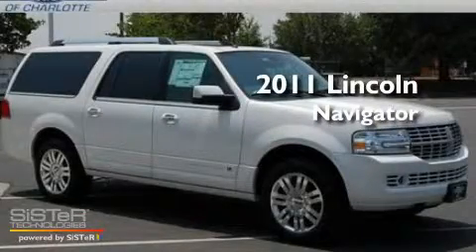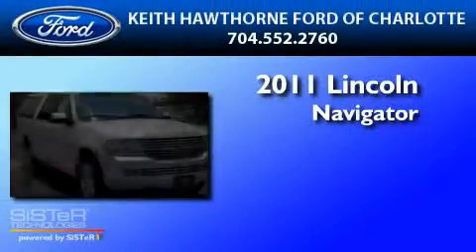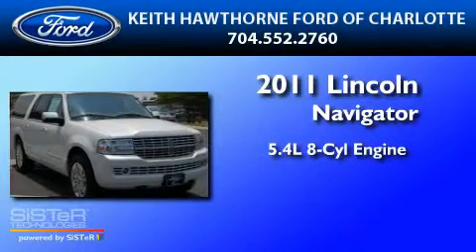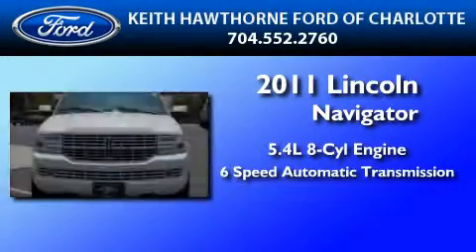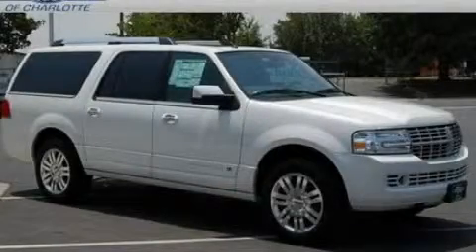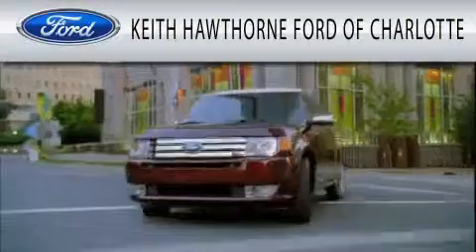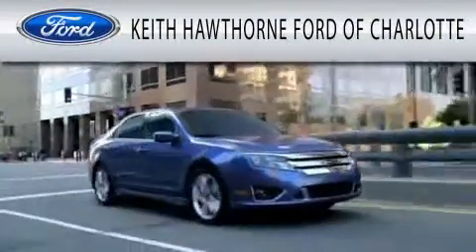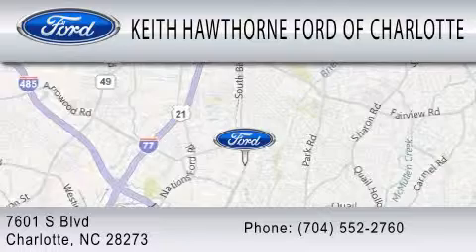2011 LINCOLN NAVIGATOR Charlotte NC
Year : 2011

 Make : LINCOLN

 Model : NAVIGATOR

 Engine : 5.4L V8

 Trans . : AUTO 6SPD

 6500 South Boulevard

 2011 LINCOLN NAVIGATOR Charlotte NC